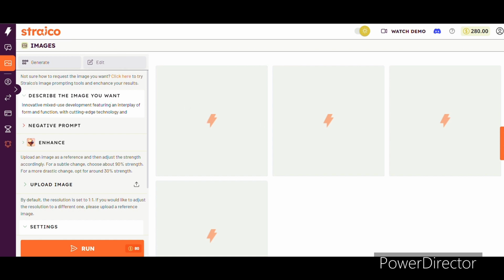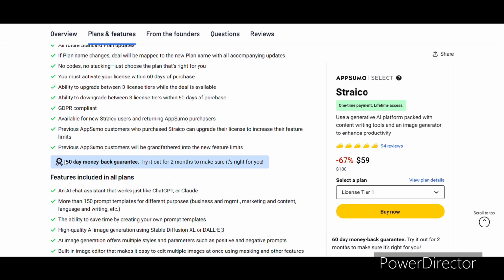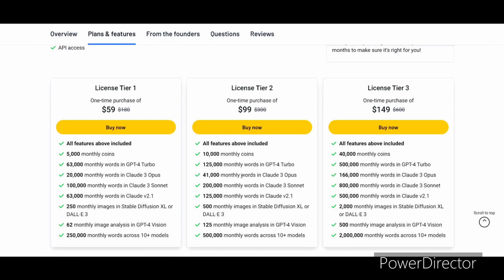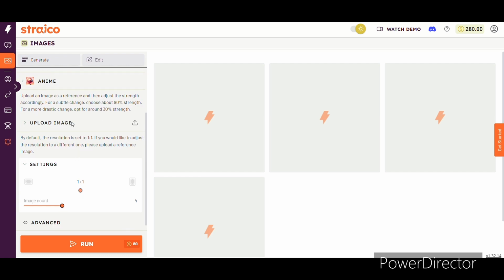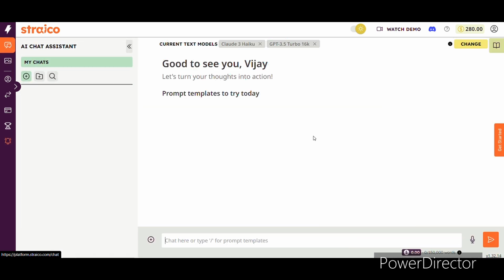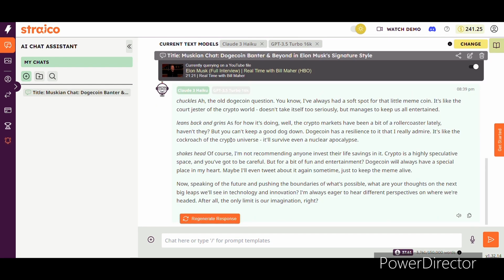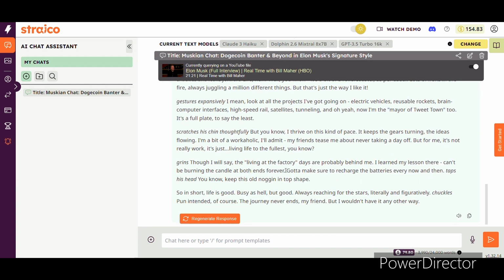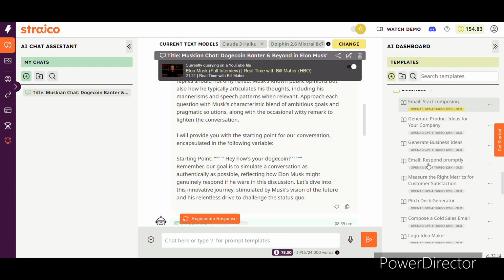Straico Review - The Best Content Writing Tool & Image Generator!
Features included in all plans:

-An AI chat assistant that works just like ChatGPT, or Claude
-More than 150 prompt templates for different purposes (business and mgmt., marketing and   content, language and writing, etc.)
-The ability to save time by creating your own prompt templates
-High-quality AI image generation using Stable Diffusion XL or DALL·E 3
-AI image generation offers multiple styles and parameters such as positive and negative prompts
-Built-in image editor that makes it easy to edit multiple images at once using masking and other features
-Voice-powered AI chat assistant with in-chat voice notes using OpenAI Whisper speech-to-text technology
-Convert chat inputs or outputs into lifelike spoken audio using OpenAI text-to-speech technology
-Attach multiple files simultaneously to your chats and get insightful responses: upload files in PDF, TXT, DOCX, PPTX, etc.
-20+ different AI models (& all future added models)
-Upload YouTube or webpage URLs for extracting valuable information and inspiration
-Organized chat and template folders
-One-year coin rollover privileges
-API access

Thank You For Checking Out My Straico Review!